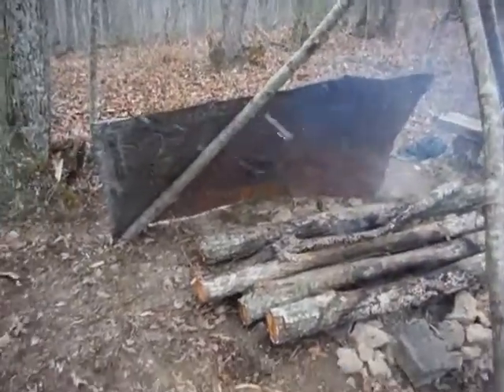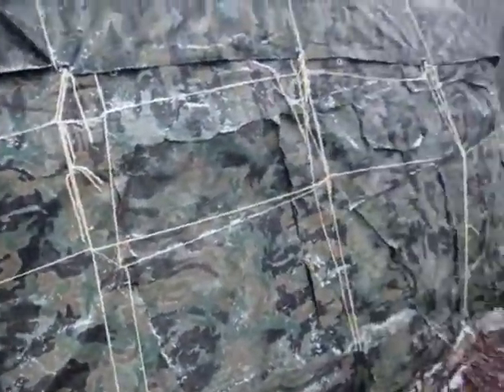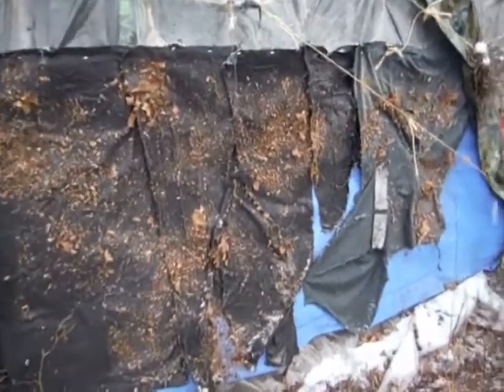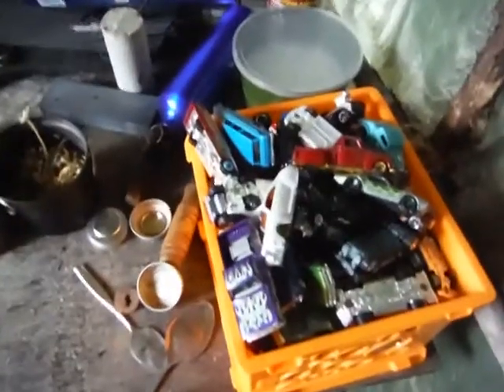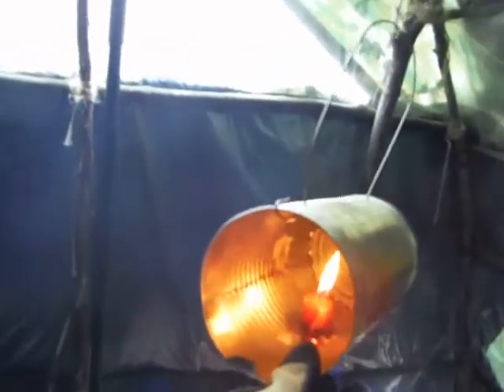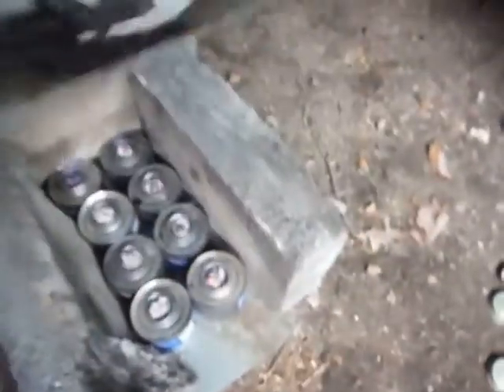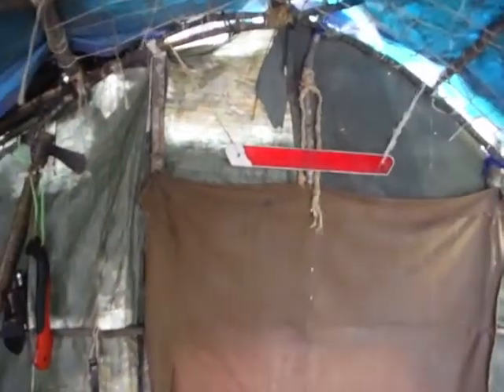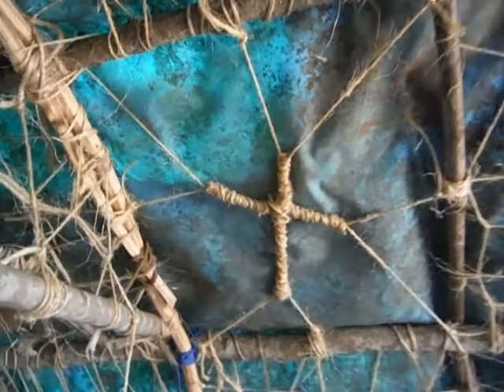Semi Permanent shelter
Just a little look see were my girls and I hang out sometime. My little personal area when I can get out.